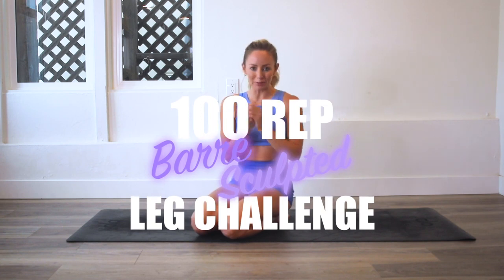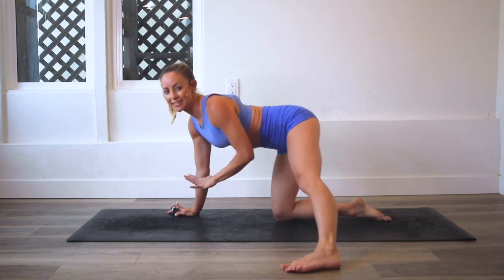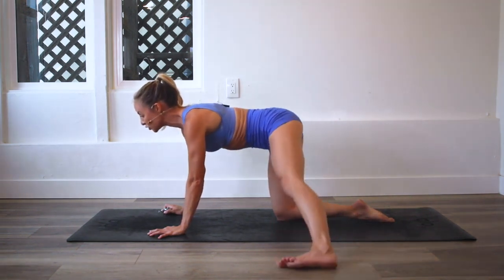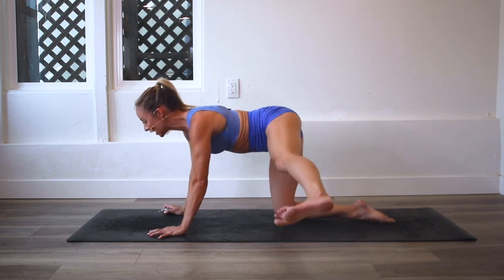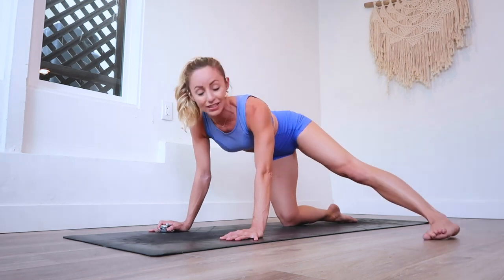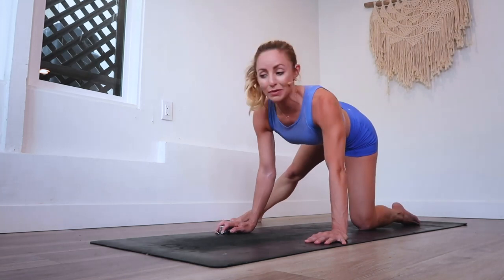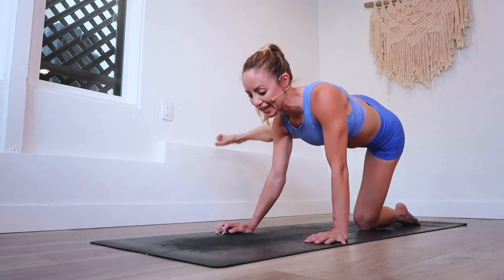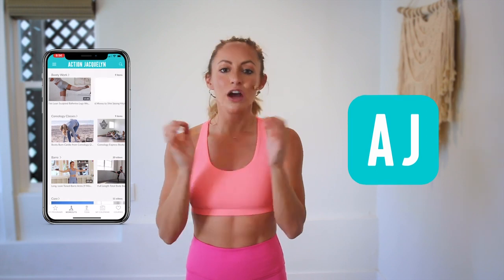GET SCULPTED LEGS _ THIGHS IN 30 DAYS CHALLENGE_ Day 12_ 100 Praying Mantis_ _StretchyFit100